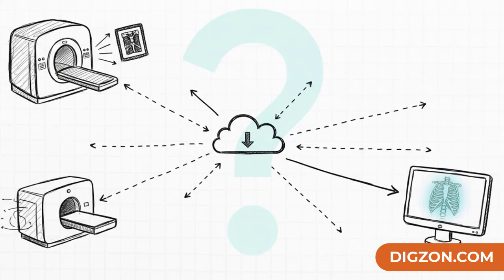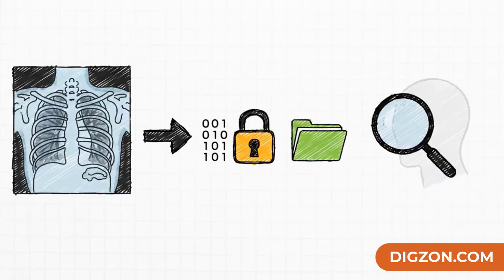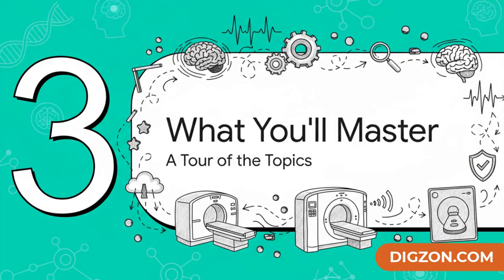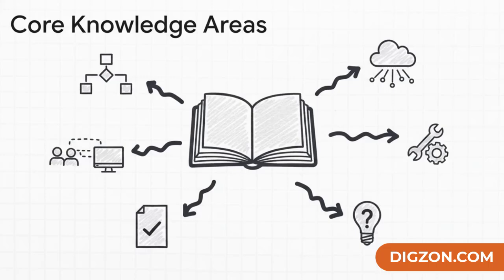Practical Imaging Informatics – Foundations and Applications for PACS Pros :Summary & Download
📘 Practical Imaging Informatics – Foundations and Applications for PACS Professionals (PDF) | Summary

In this video, we provide a clear and concise summary of the eBook “Practical Imaging Informatics – Foundations and Applications for PACS Professionals” by Katherine P. Andriole, PhD, FSIIM and Barton F. Branstetter.

This essential guide is widely used by PACS administrators, Imaging Informatics Professionals (IIPs), Radiology IT specialists, and healthcare IT professionals to understand the technical and clinical foundations of medical imaging systems.

📚 About the eBook

Title: Practical Imaging Informatics – Foundations and Applications for PACS Professionals
Authors: Katherine P. Andriole & Barton F. Branstetter
Publisher: Springer
Year: 2010
Pages: 456
Format: PDF
Language: English
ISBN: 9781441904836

🏥 What This Book Covers

✔ PACS fundamentals & system architecture
✔ Clinical workflow integration
✔ Medical imaging standards (DICOM, HL7)
✔ Networking & IT infrastructure
✔ Daily operations & troubleshooting
✔ Advanced topics in imaging informatics

PACS Administrators

Imaging Informatics Professionals (IIPs)

Radiology IT Specialists

Students preparing for certification exams

Medical Informatics learners

This video helps you quickly understand the core concepts, applications, and real-world use cases of imaging informatics without reading the entire book.

📥 PDF Format – Instant Digital Access

Category: Medicine / Medical Informatics
Language: English